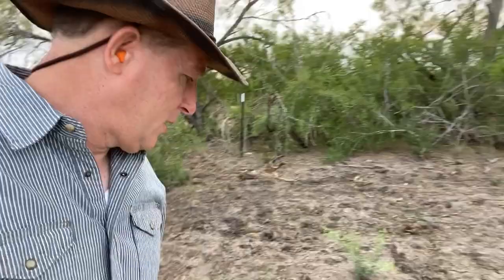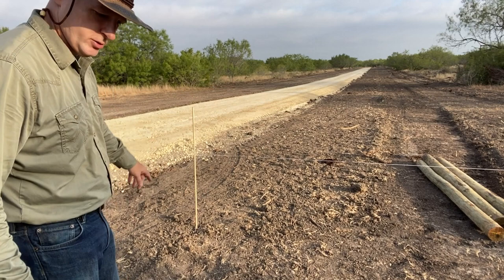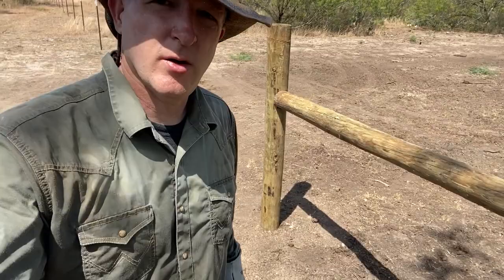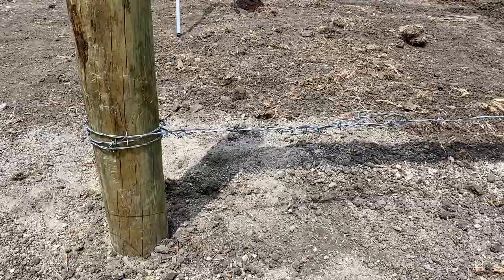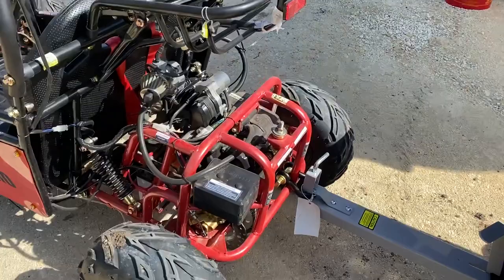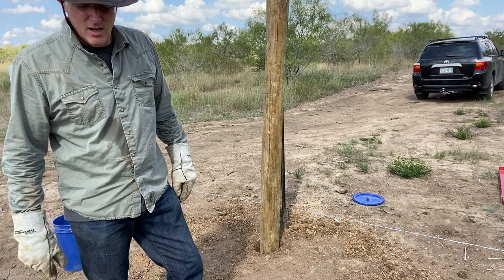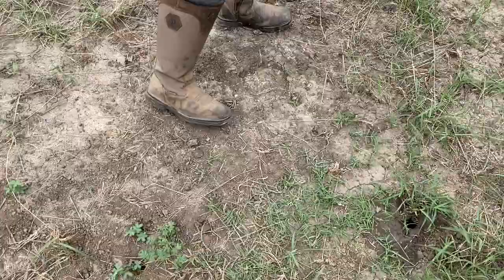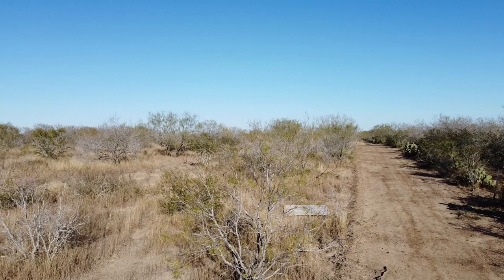INSTALLING 2000 FOOT FENCE ON MY RANCH FROM BEGINNING TO END (EP 6)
This is a whole project from beginning to end.  I'll be installing T-Posts, H-Braces, barbed wire and having some fun in between. If you want to know what it's like to install a barbed wire fence by yourself you've come to the right video.